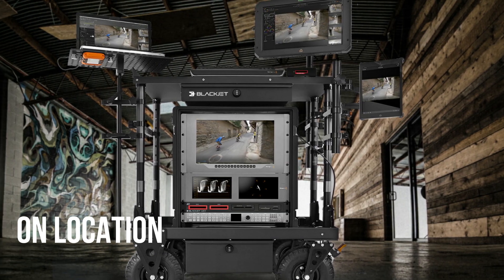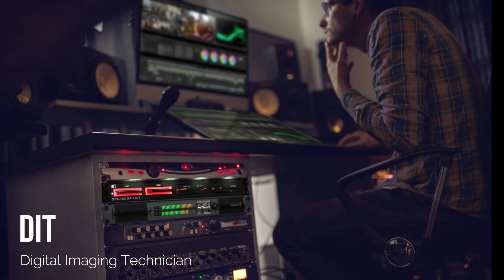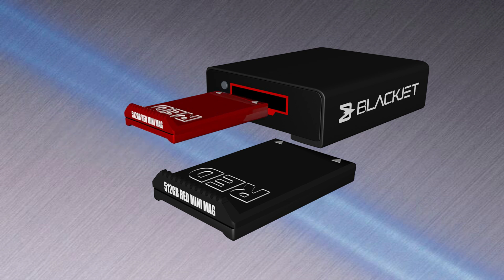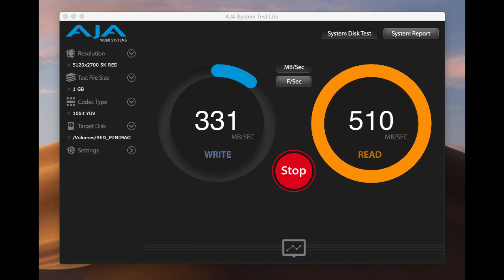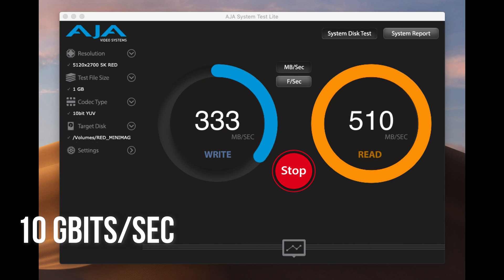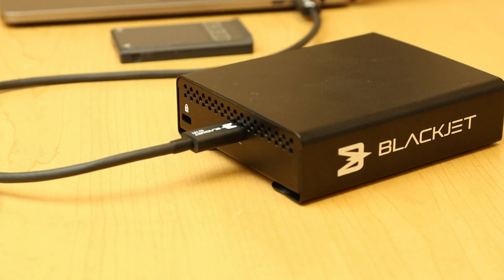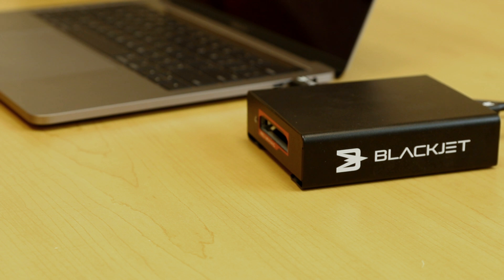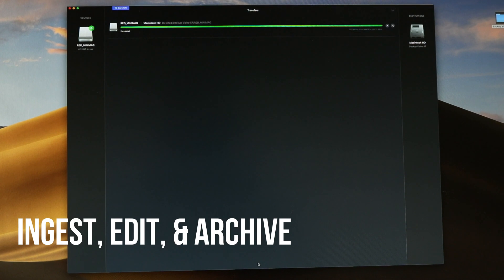BLACKJET VX-1R RED MINI-MAG Reader USB 3.1 Gen 2 Intro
BLACKJET VX-1R RED MINI-MAG Reader USB 3.1 Gen 2

The Blackjet VX-1R is a reader designed for the RED MINI-MAG cards which are used for the RED Digital Cinema Cameras.

Blackjet VX-1R utilizes the large bandwidth 1,000 MB/s of USB 3.1 Gen 2, which allows you to ingest, edit and archive your creative content at their maximum speeds.  Blackjet VX-1R is compatible with existing Mac® and Windows® that have the USB-C or Thunderbolt 3 ports.

Dimensions (W x H x D):
92.3mm x 31.2mm x 111.4mm

Power Requirements:
USB 3.1 Gen 2 bus powered

Transfer rate:
Up to 10 Gb/sec via USB 3.1 Gen 2

System Requirement:
USB 3.1 Type-C on Computer
Thunderbolt 3 Port on Computer

OS System Requirements:
macOS 10.12 (Sierra) and higher
Windows 10

Supported Media Cards:
RED MINI-MAG